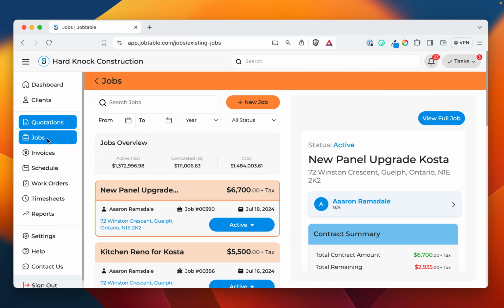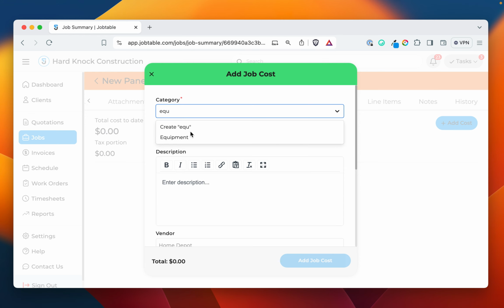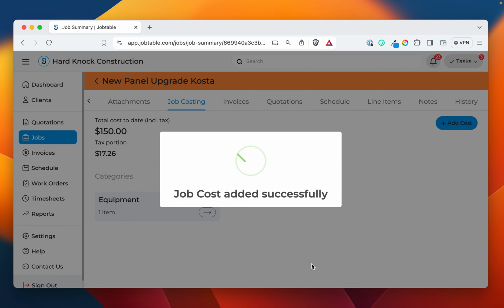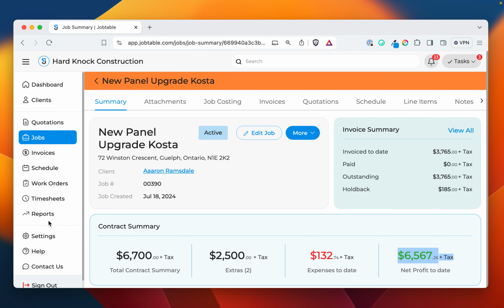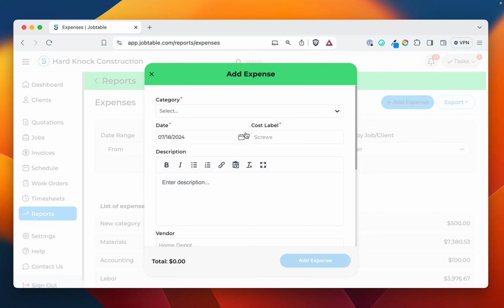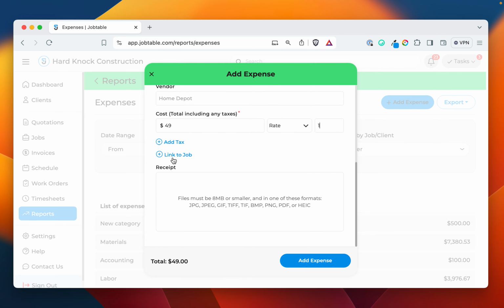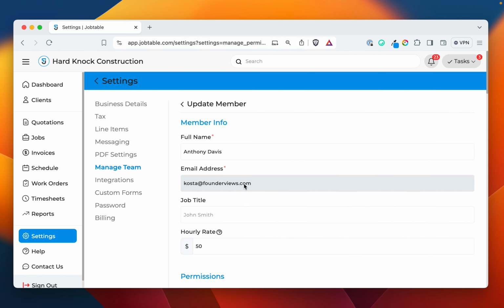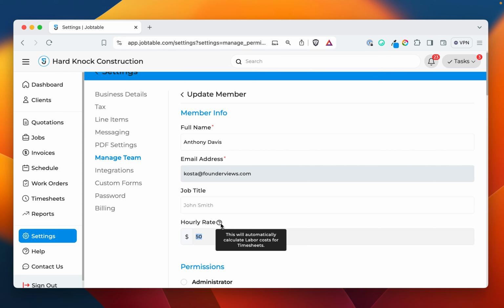Easy Job Costing To Maximize Profit | Jobtable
This video will guide you through simple and easy job costing techniques, so you can be aware of your expenses, and maximize your profits.

Learn how to accurately track expenses and gain valuable insights into each project's financial performance.

Want to learn how Jobtable could help your contracting company?

Are you already using software but need an upgrade and want to save money?

Are you doing things old-school with no software?